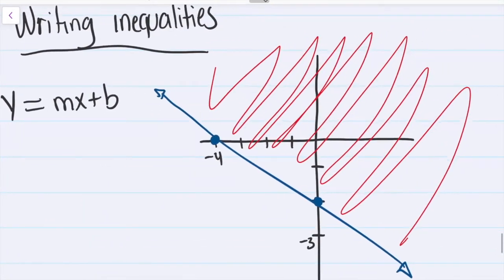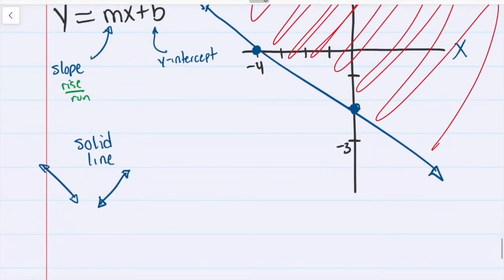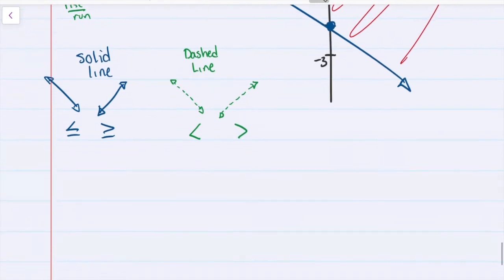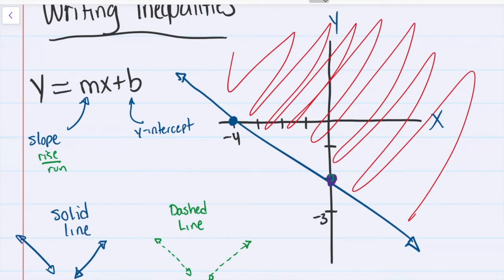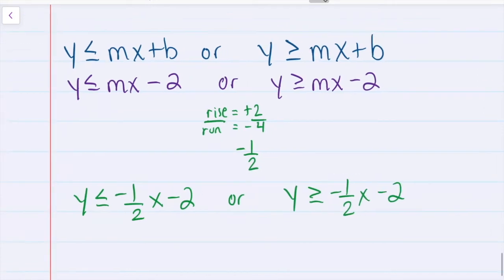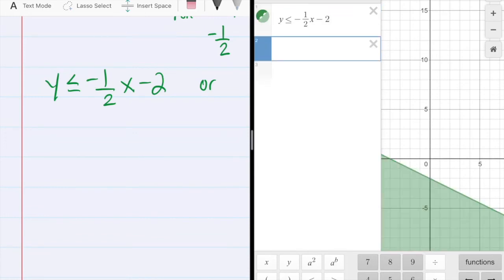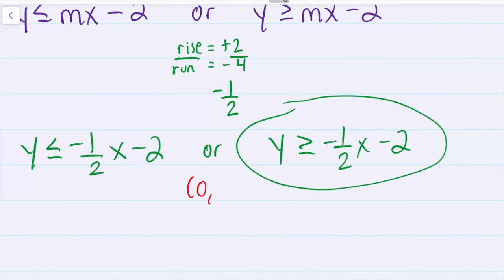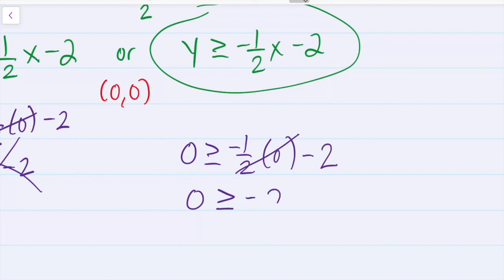Graphing Inequalities!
✩ FOLLOW ME ✩